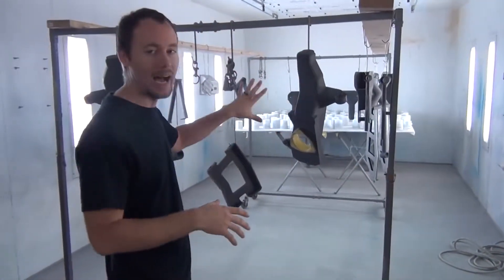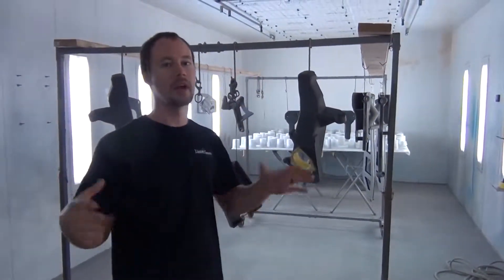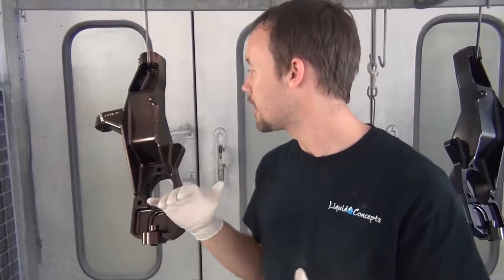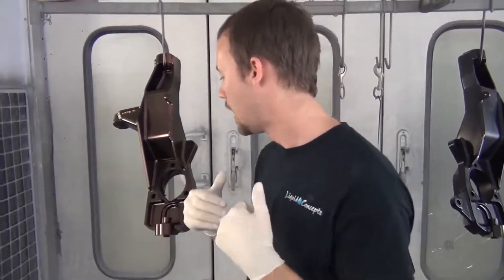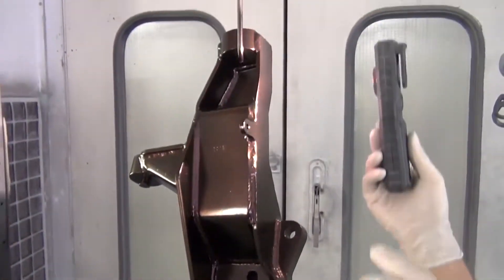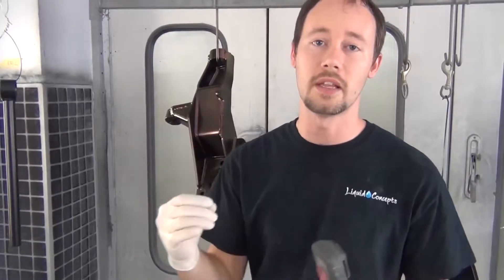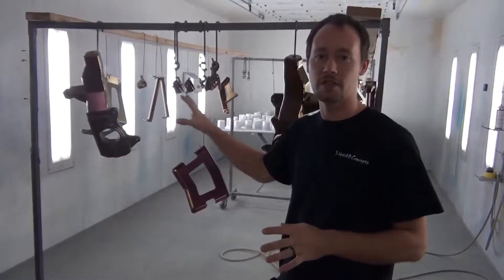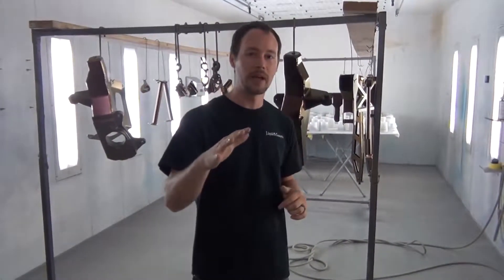BÁN MÀNG IN CHUYỂN NƯỚC, DUNG MÔI HÒA TAN FILM, SƠN NHÚNG CARBON - LÊ DANH 0932148418